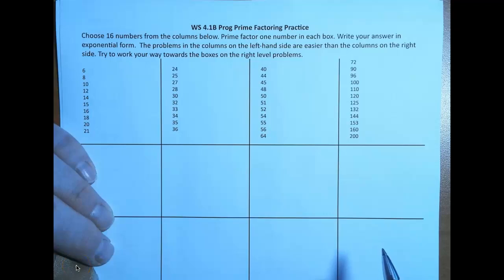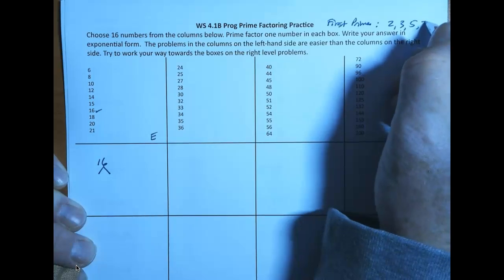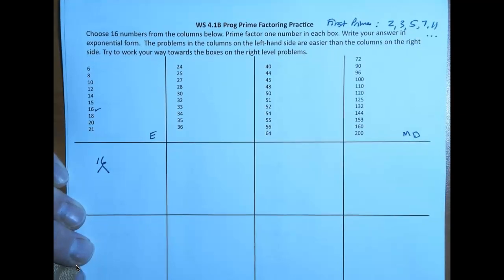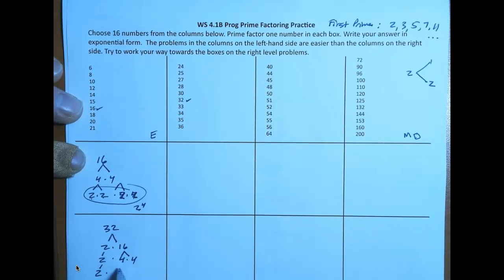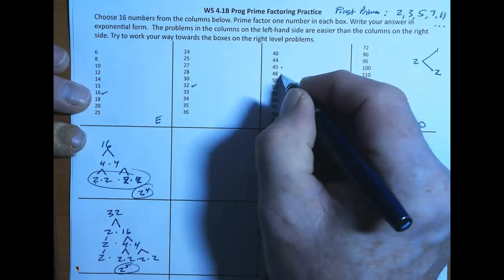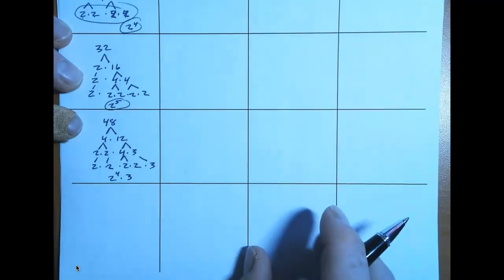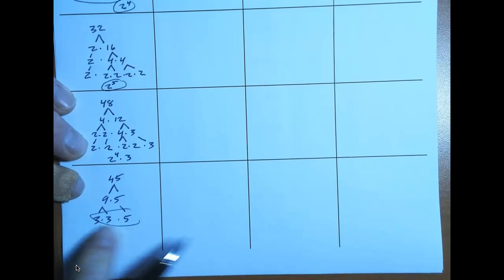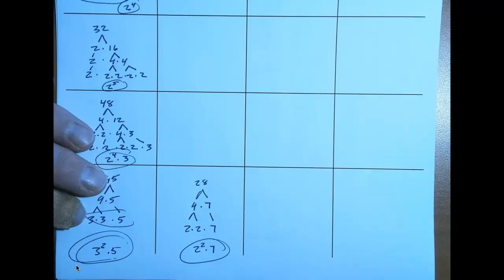Mini WS 4.1B Progressive Factoring Practice